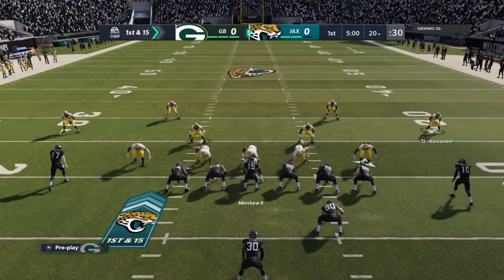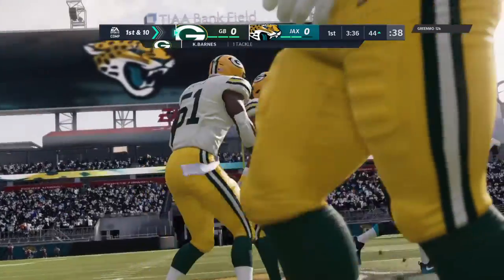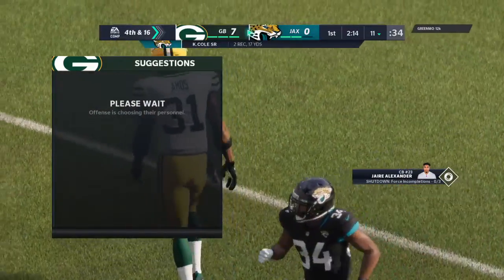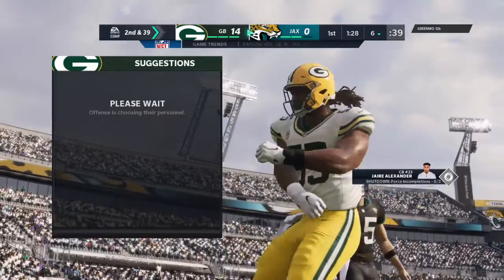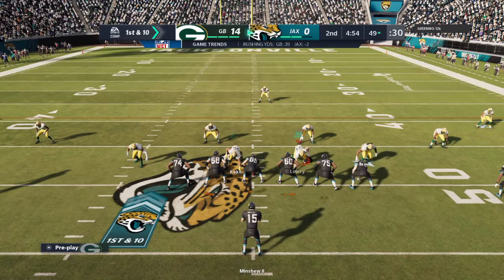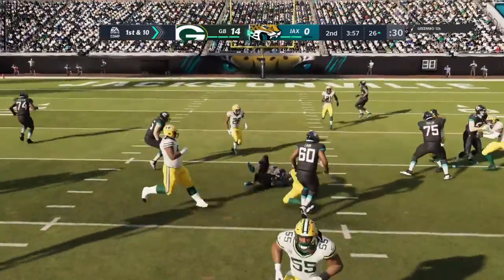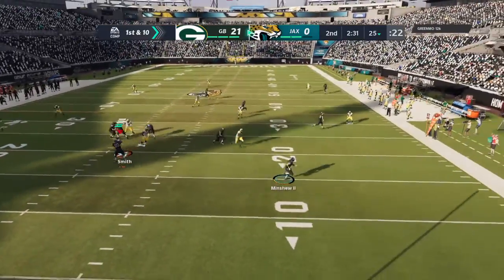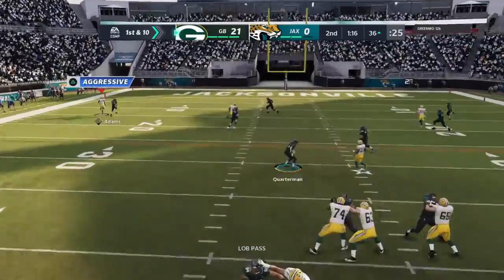Madden NFL 21 Online H2H Packer vs Jaguars